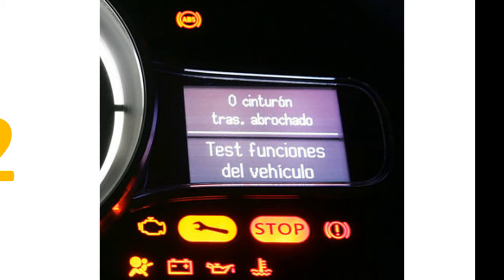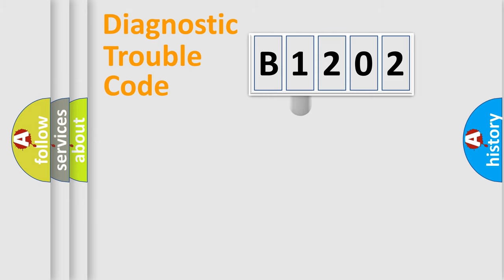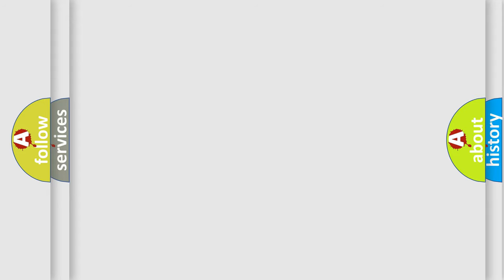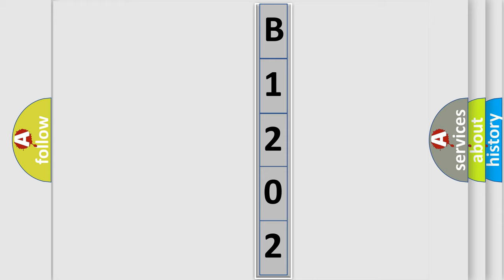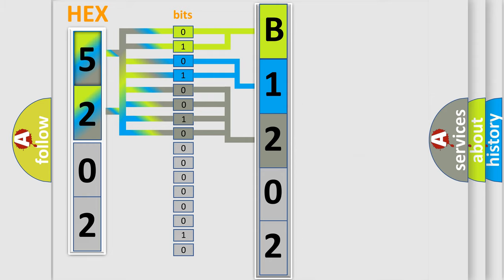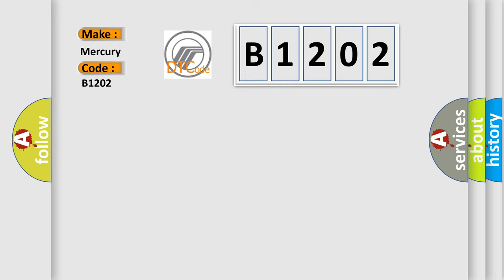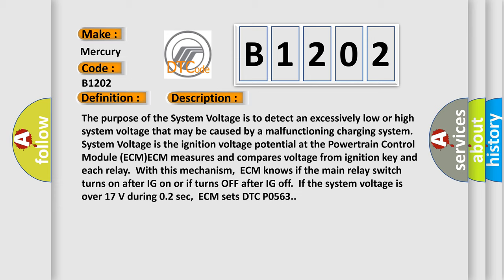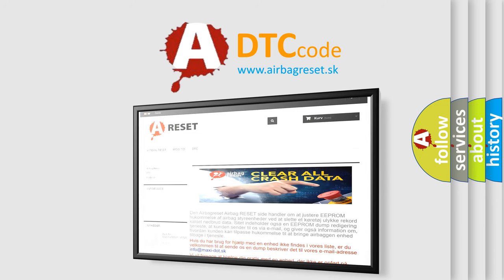DTC Mercury B1202 Short Explanation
Contents:
0:21 Basic DTC analysis according to OBD2 protocol standard.
1:48 Insight into programming
2:58 A diagnostically understandable description of the Diagnostic Trouble Code
3:05 Basic error definition

Make
Mercury
Code
B1202
Definition
System Voltage High Input
Description
The purpose of the System Voltage is to detect an excessively low or high system voltage that may be caused by a malfunctioning charging system  System Voltage is the ignition voltage potential at the Powertrain Control Module ECMECM measures and compares voltage from ignition key and each relay  With this mechanism,  ECM knows if the main relay switch turns on after IG on or if turns OFF after IG off  If the system voltage is over 17 V during 02 sec,  ECM sets DTC P0563
Cause
 Poor connection  Charging system  Main relay  ECM or PCM has failed